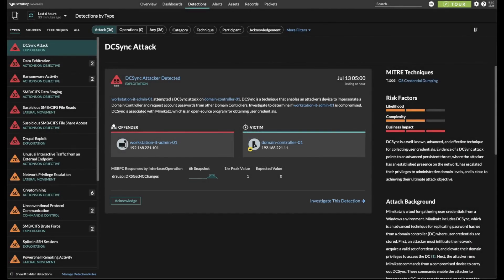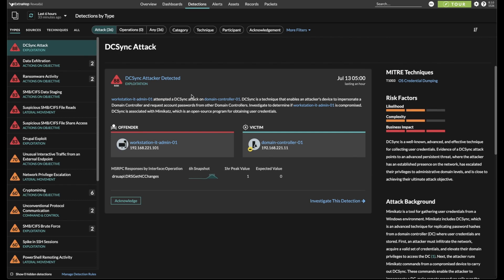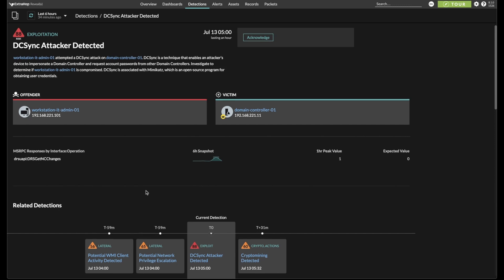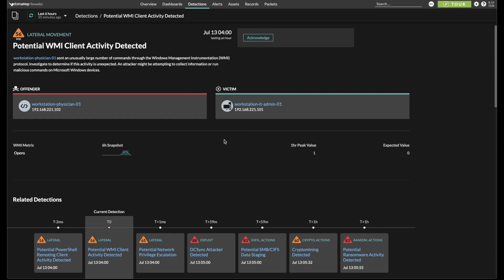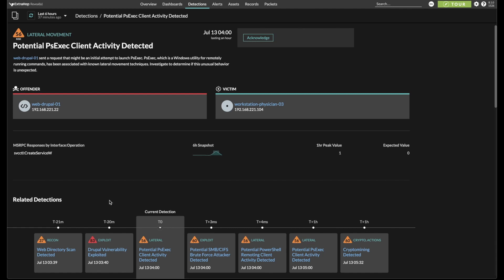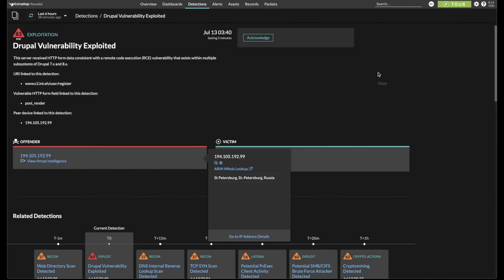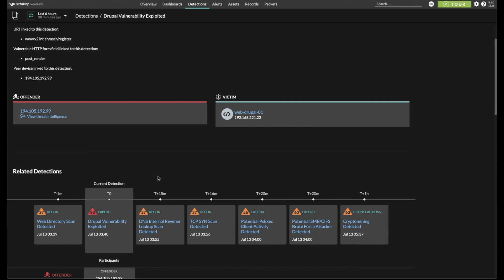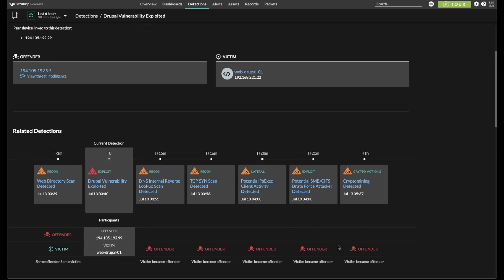How To Respond Quickly to The Security Alerts That Matter with NDR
Too many security tools fire alerts without any context attached, leaving analysts to dig for related clues manually, poring over log data or sifting through large packet captures. This video shows how Reveal(x) Network Detection and Response (NDR) correlates detections and attaches relevant contextual transaction data, user info, and only the related packets for fast validation and automated response to alerts that matter.